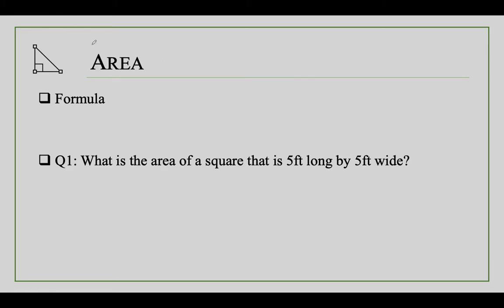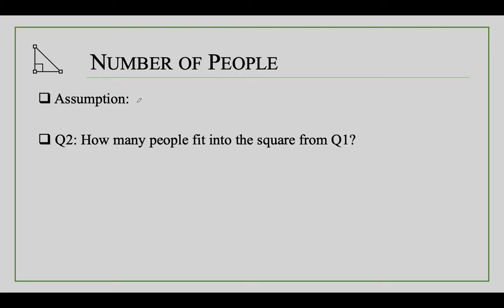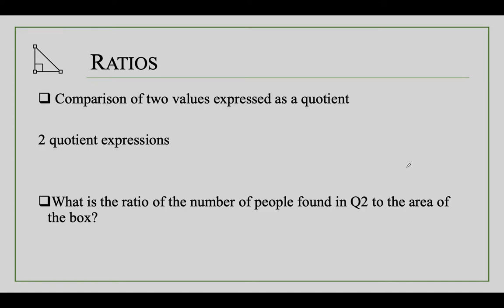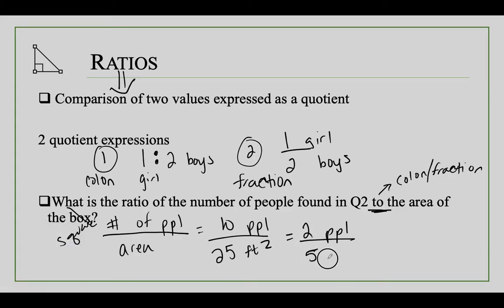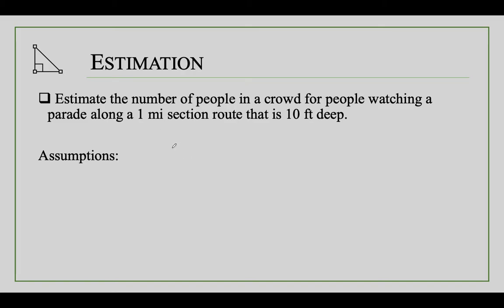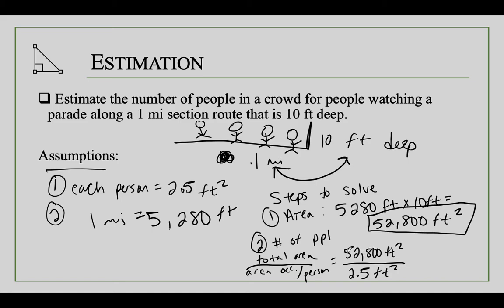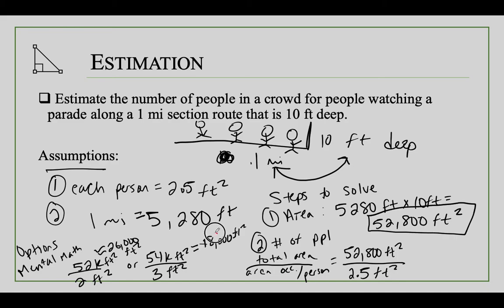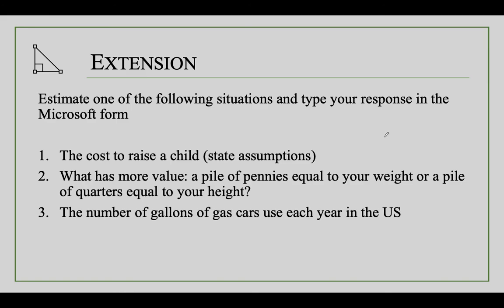Estimating Large Numbers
Intro to answering Fermi Questions